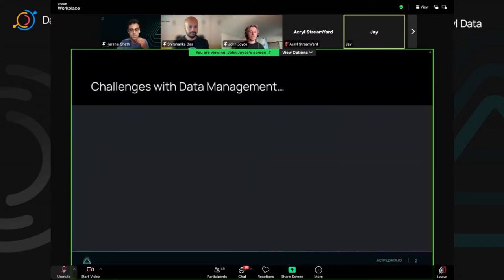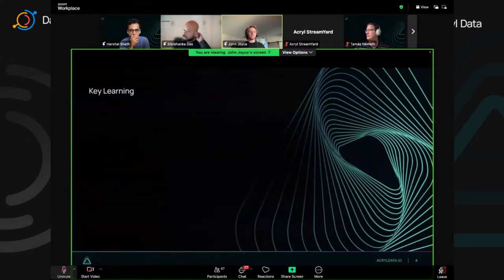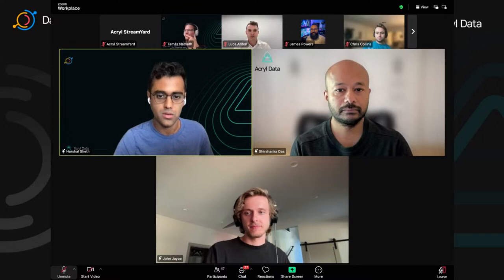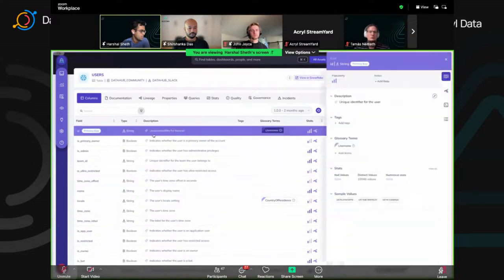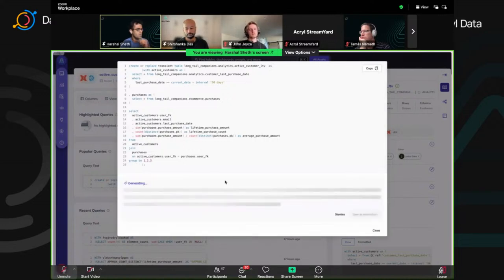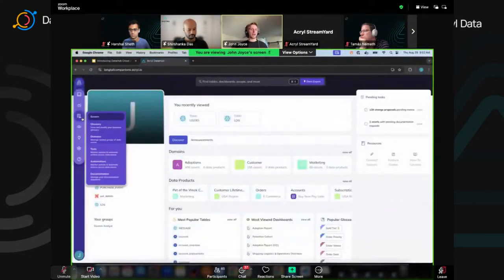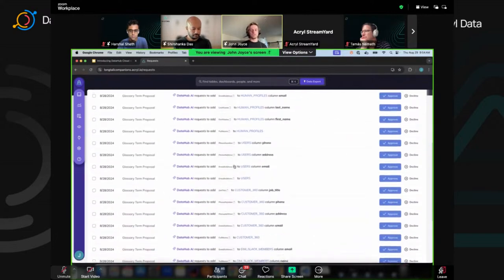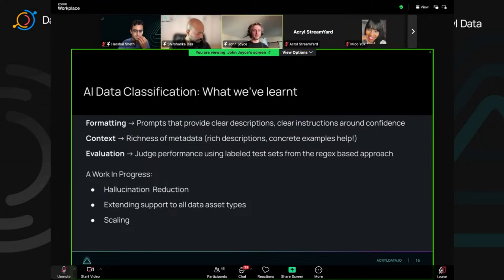GenAI is Coming to DataHub (Aug 2024) - Cloud GenAI-Driven Table and Column Documentation Glossary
Join John Joyce & Harshal Sheth as they demo the latest Cloud GenAI-Driven Table and Column Documentation Glossary. 🚀 Explore how we're using AI to enhance data classification, governance, and discovery, making your data ecosystem more compliant, discoverable, and reliable. 🌟

📹 In this demo, John & Harshal discuss the challenges faced in data management and showcase innovative AI-powered solutions that help automate data documentation, classification, and more!

📢 Remember to visit slack.datahubproject.io to join our DataHub Community!